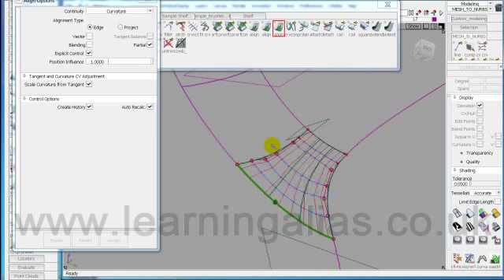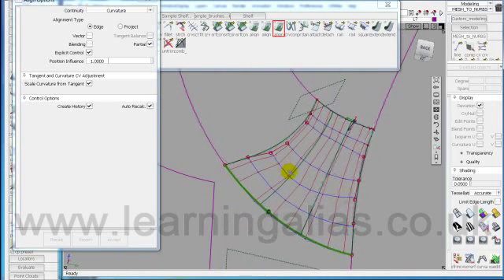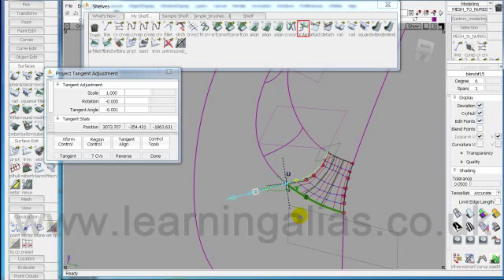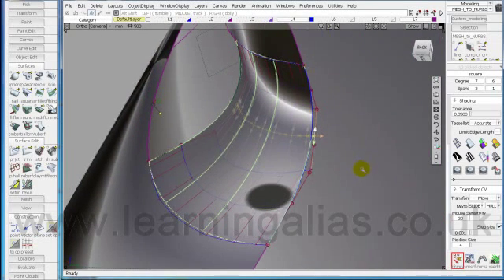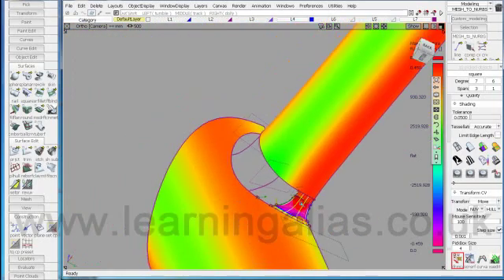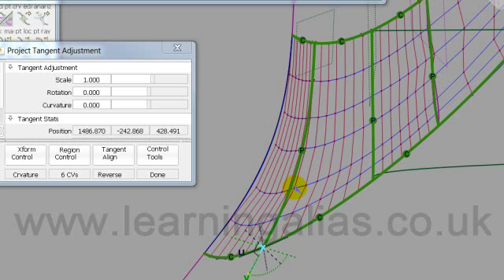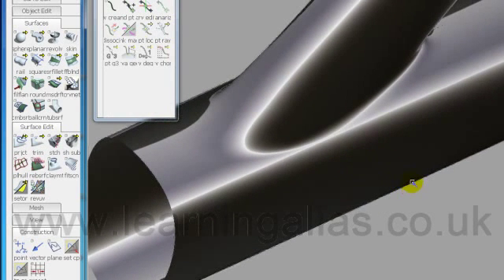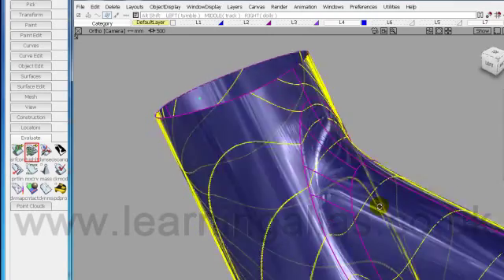Alias Class A Surfacing - G3 Transition,extras part 2-P67